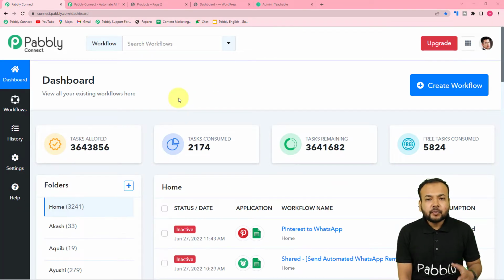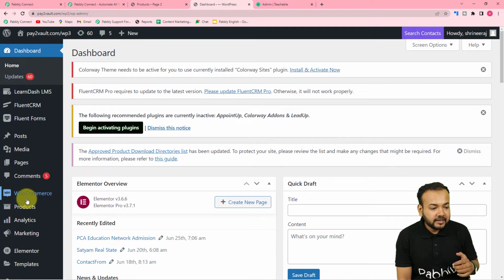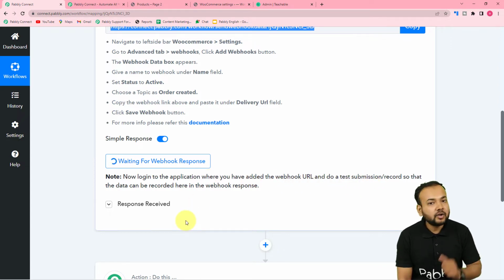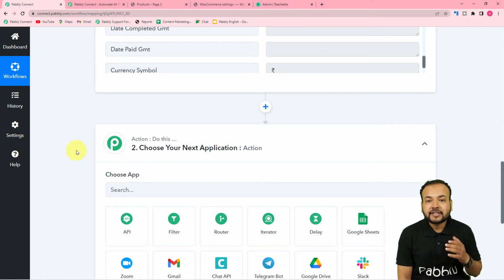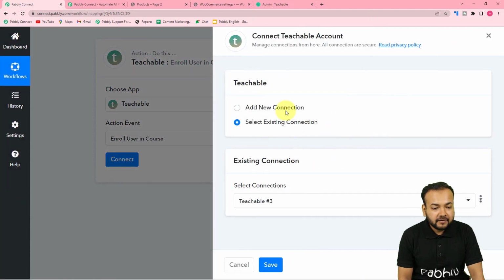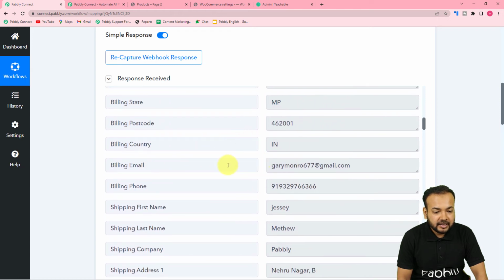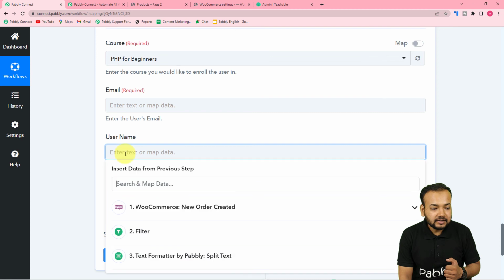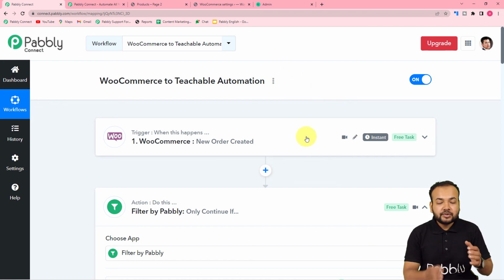WooCommerce Teachable Integration - Enroll User in Teachable on WooCommerce Course Sale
In this video, we'll show you how to use the Pabbly Connect to enroll users in a Teachable course when they purchase a WooCommerce product.